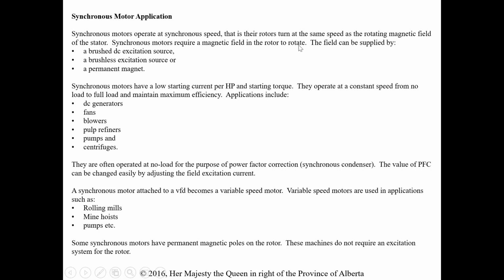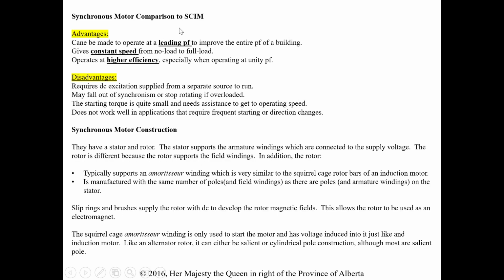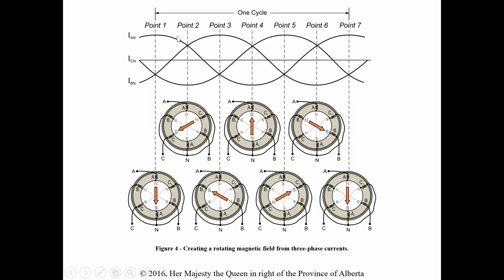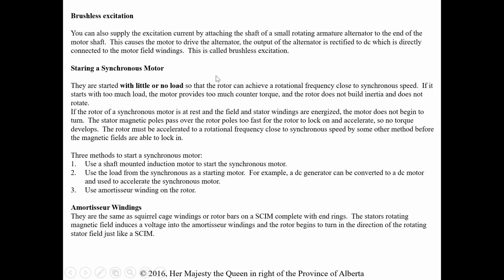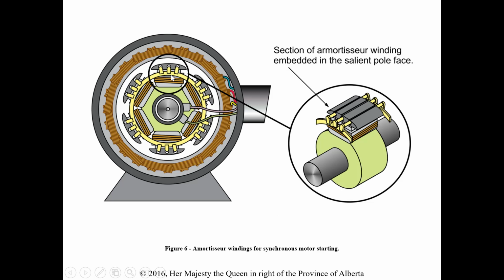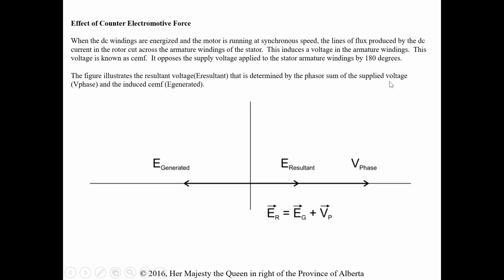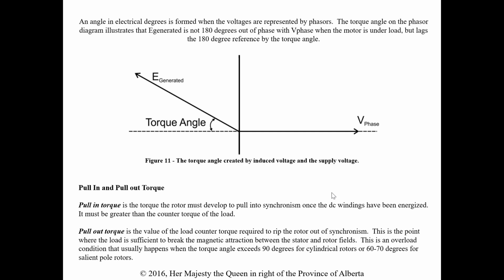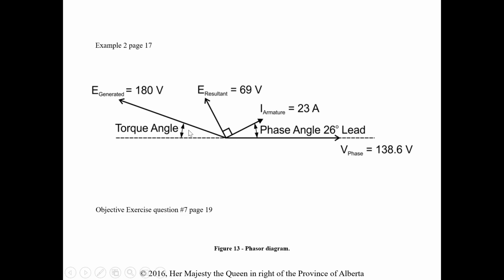Synchronous Motors Part 1